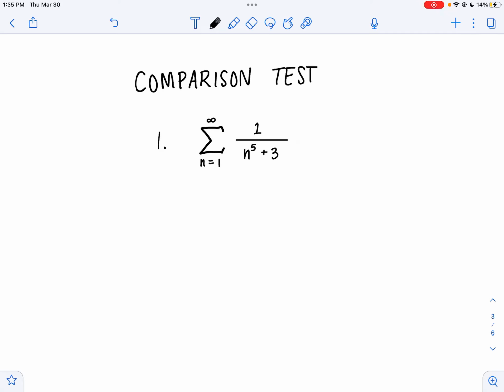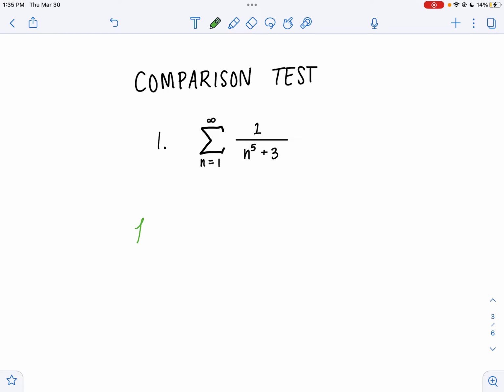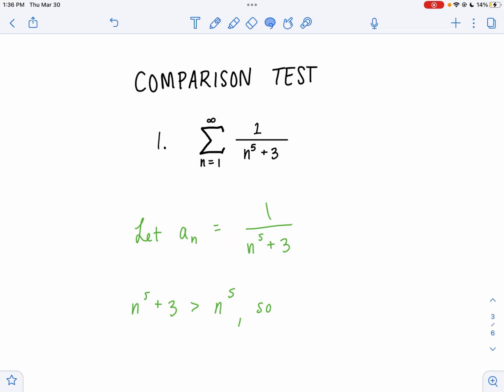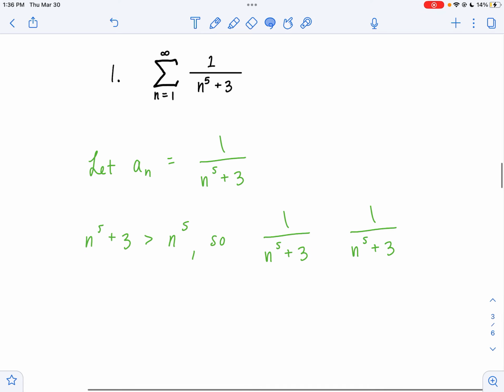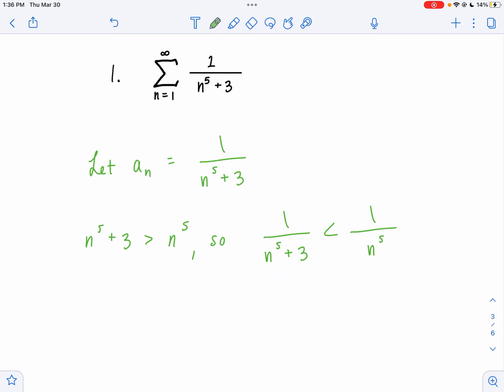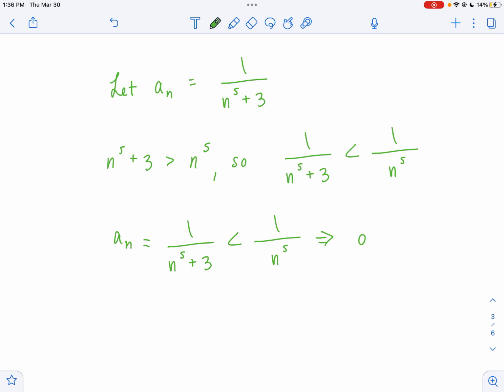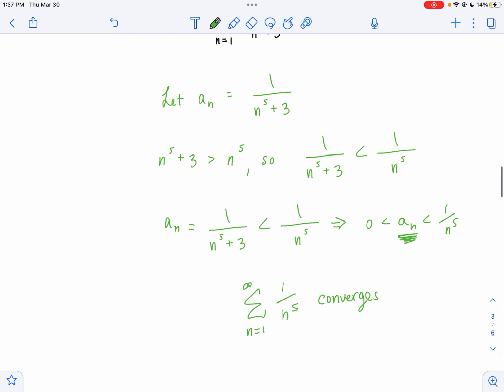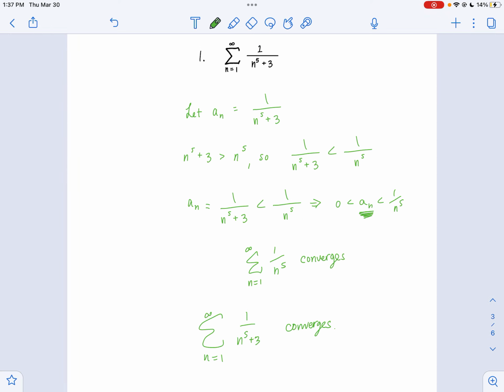Chapter 9 Video Lecture Shirley